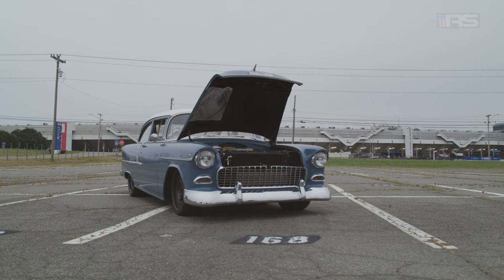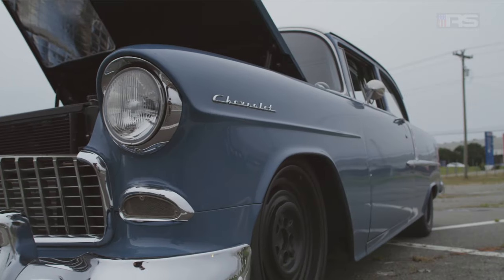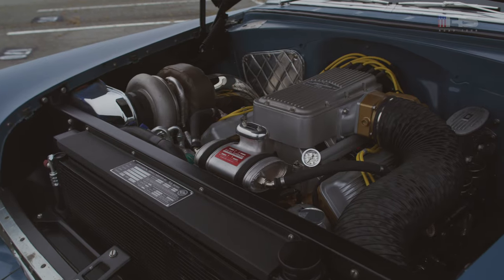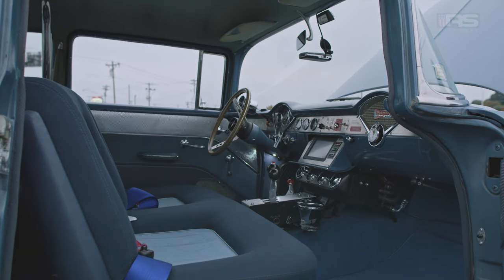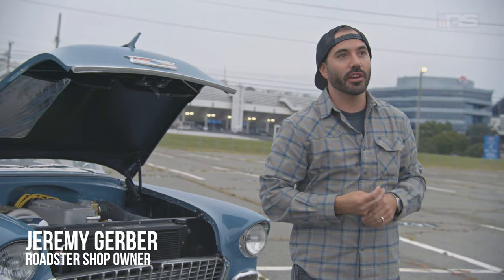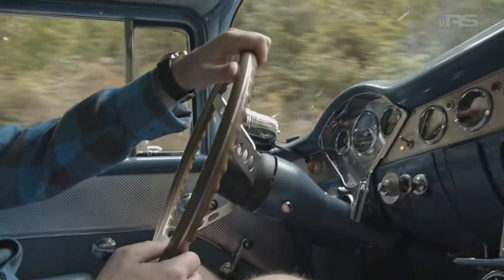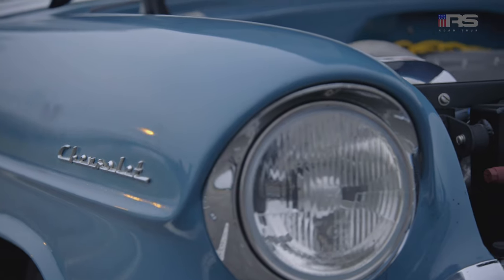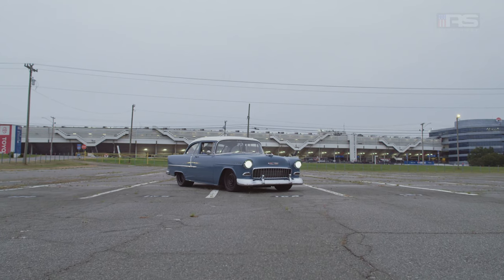Cruise Missile: Dave's 1000hp Turbo Chevy Post brought to you by Dakota Digital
"One car to do it all?" Unlikely that a '55 Chevy Post would normally fit that description.  Using Dakota Digital guages to monitor the cars Wegner Automotive built 408, Precision Turbo & Engine Turbo setup is a must.  This Chevy Post is strapped to a fully tuned FAST TRACK based Roadster Shop chassis, and with 1000hp bowtie is as at home on the drag strip as it is cruising on the highway and dancing through the twists of the Tail of the Dragon.